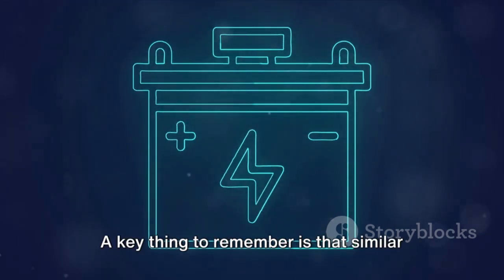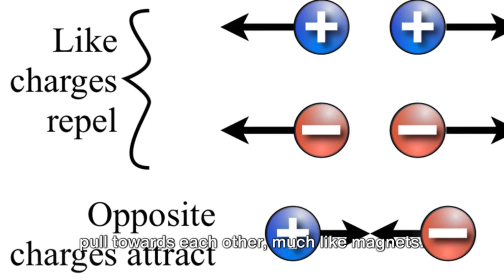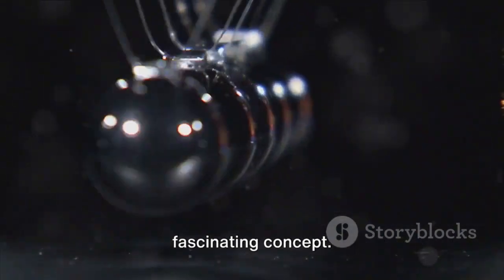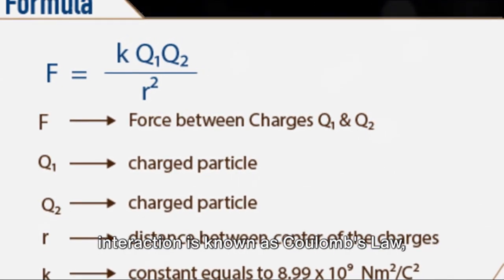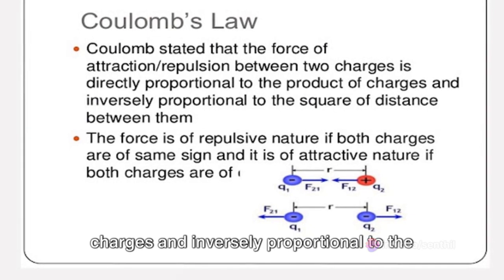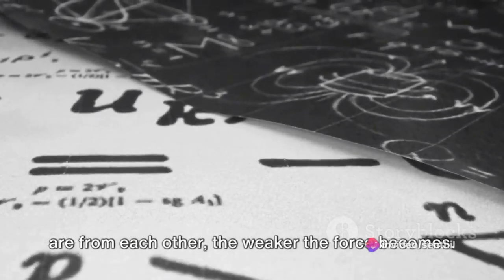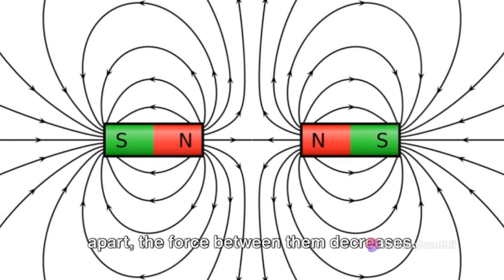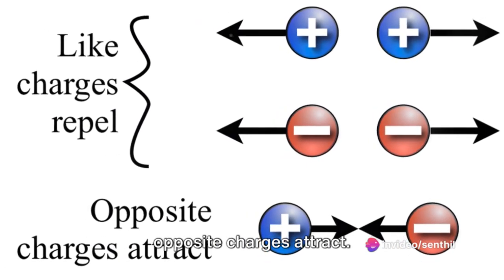Mastering Forces Between Multiple Charges Class 12 NCERT